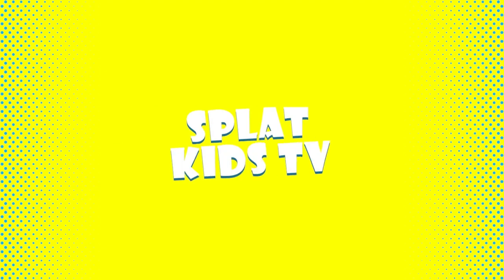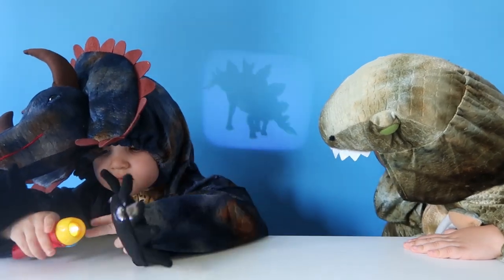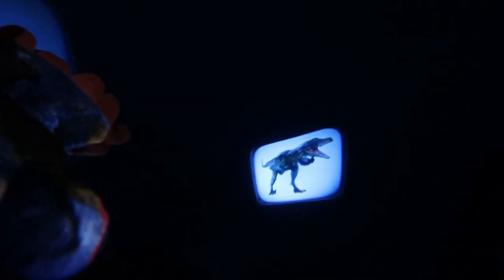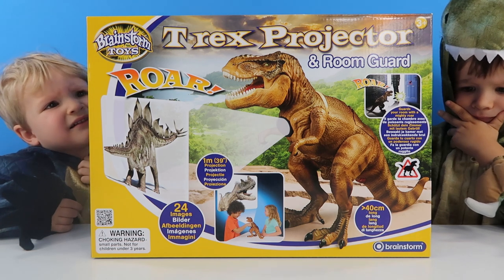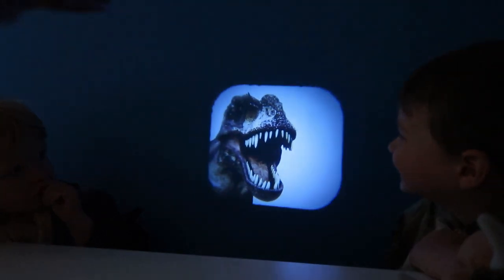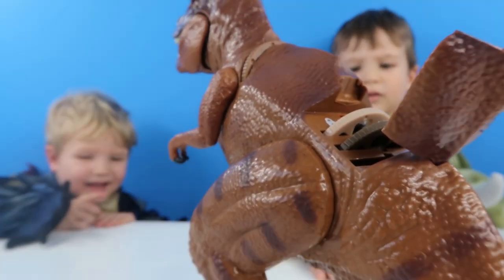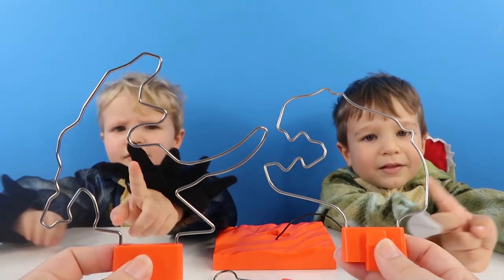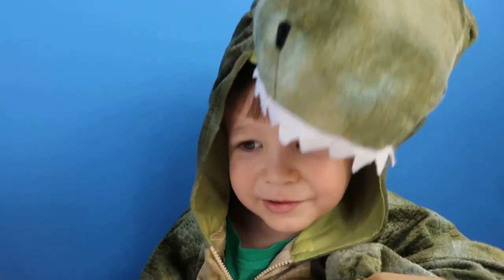Brainstorm T Rex Projector Room Guard, Buzz Wire & Projector Torch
We received such an amazing package from Brainstorm Toys filled with so many amazing Dinosaur toys! It included the Brainstorm T- Rex Projector Room Guard, Buzz Wire & Projector Torch and these super cool dinosaur costumes from Pretend to Bee!

We love receiving your fan mail. You can write to us here:
CHRISTCHURCH
BH23 9LJ

FIND US ON POPJAM: Splat Kids TV

CHRISTCHURCH
BH23 9LJ